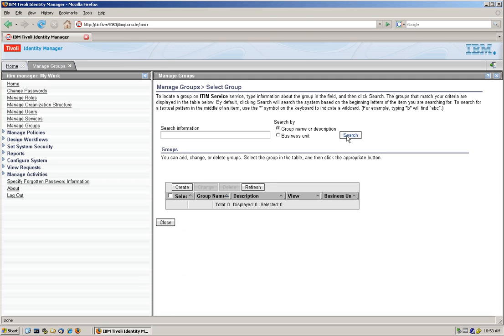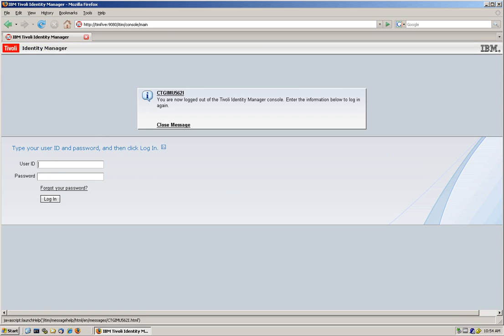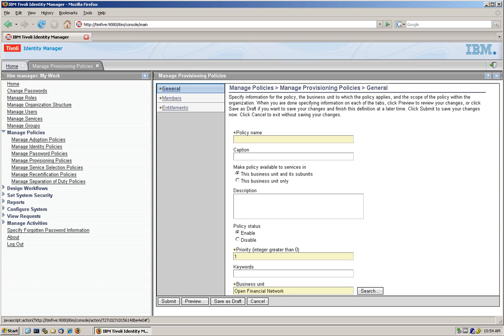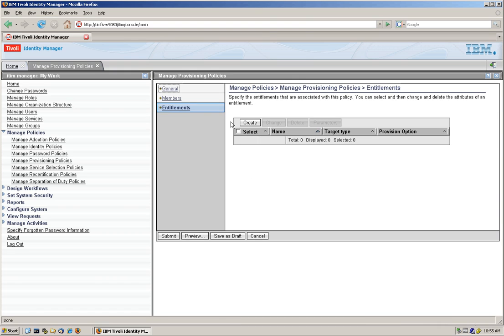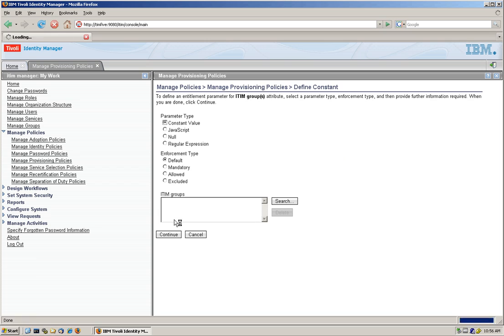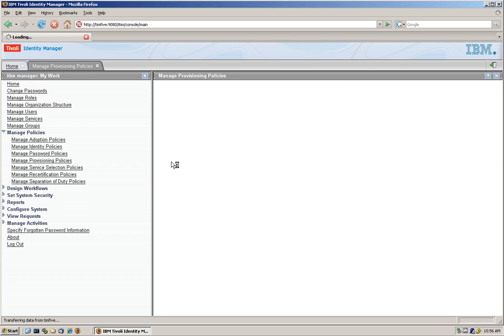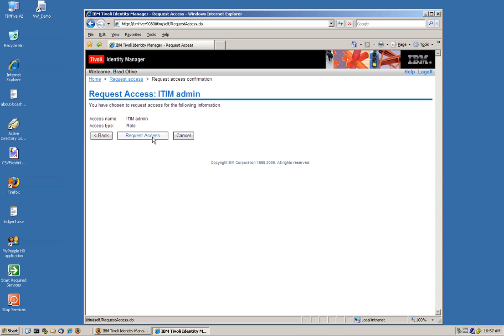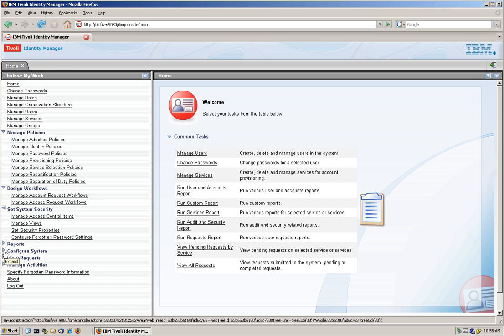TIM Part 4 Using Roles to manage TIM as a service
TIM has its own service and you can use all its capabilities to point to itself